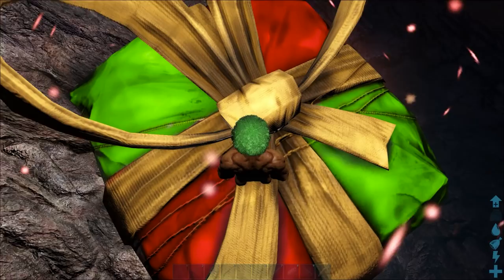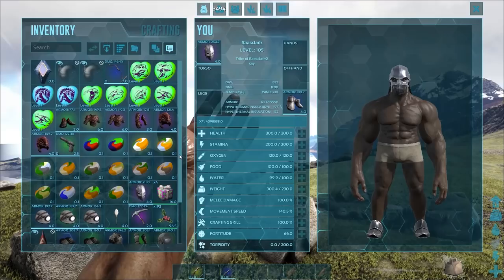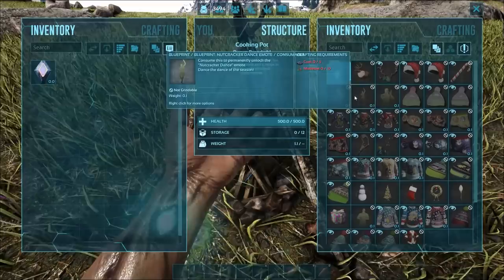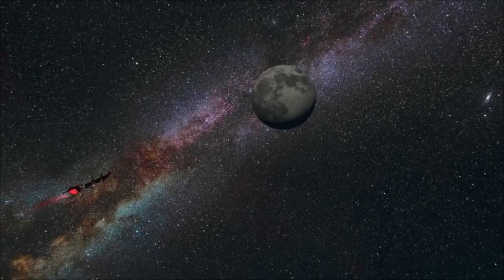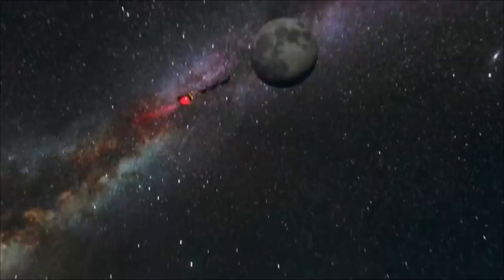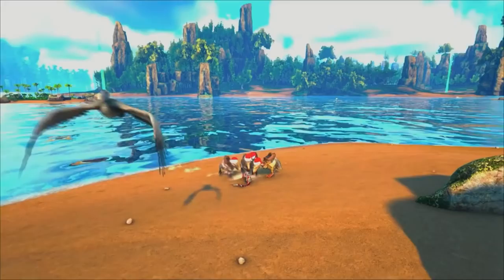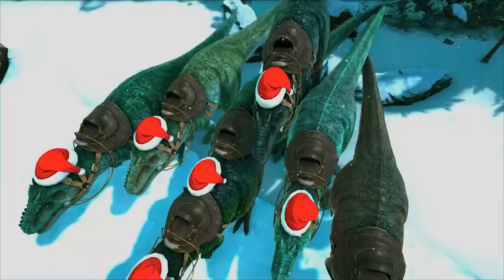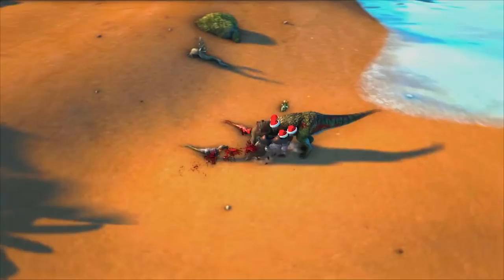Winter Wonderland 6 Complete Guide: How to Get EVERYTHING LEGIT OR CHEAT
Full 100% Guide to everything for ARK Survival Winter Wonderland 6 Event, including all spawn codes along the way(Also all listed here in description)!

CREATURES
CHEAT GMSUMMON "GACHA_CLAUS_CHARACTER_BP_C" 100

EVENT ITEMS
CHEAT SUMMON SUPPLYCRATE_GIFT_C
CHEAT GFI MISTLETOE 1 0 0
CHEAT GFI COAL 1 0 0

1 TB (SSD)
500GB Rocket SSD
Hard Drive

00:00 Intro
00:14 Raptor Claus
01:05 Present Loot
01:35 Gacha Claus
02:27 Craft Skins
02:56 Emotes
03:13 Skins
04:29 Decorations
04:41 Chibis
05:26 Christmas Song